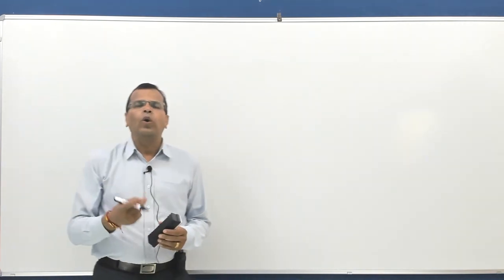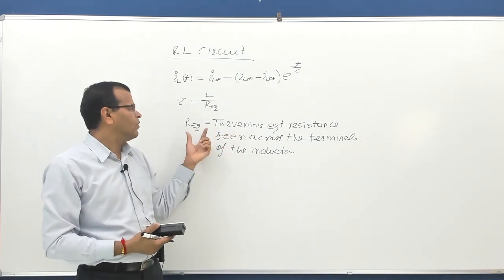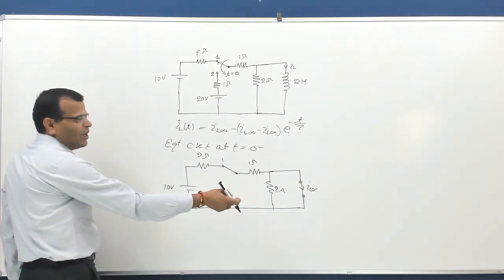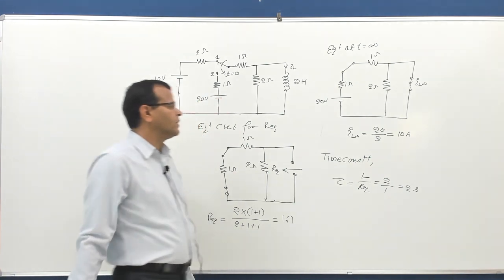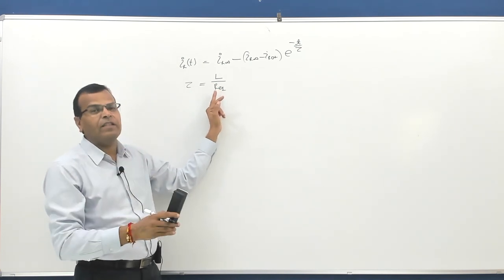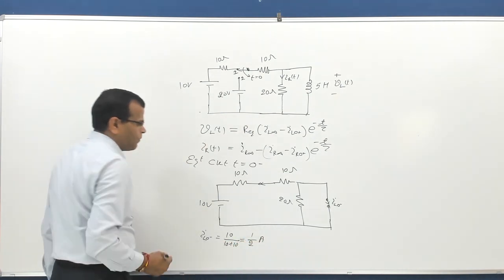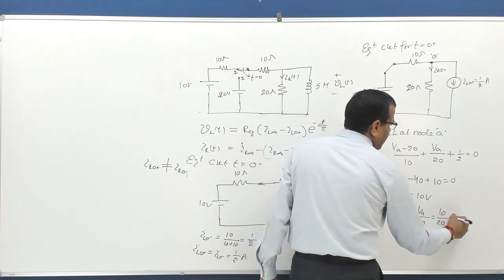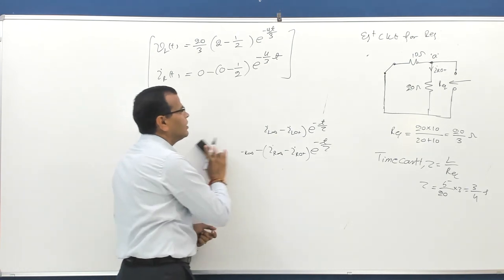Response of RL circuit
This video gives approach of solving questions on finding the response of first order RL circuit in various competitive exams like GATE, IES, IAS and PSUs.